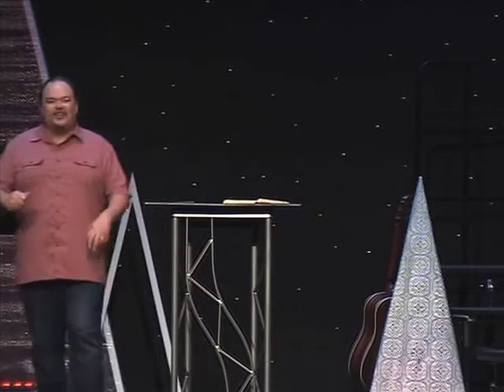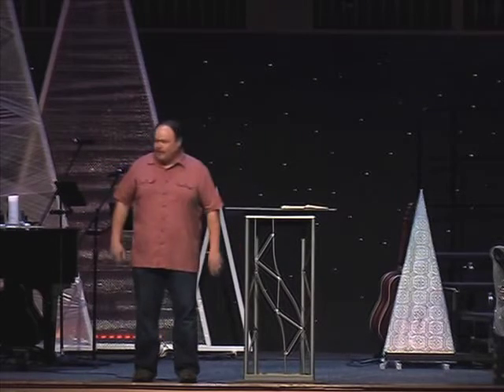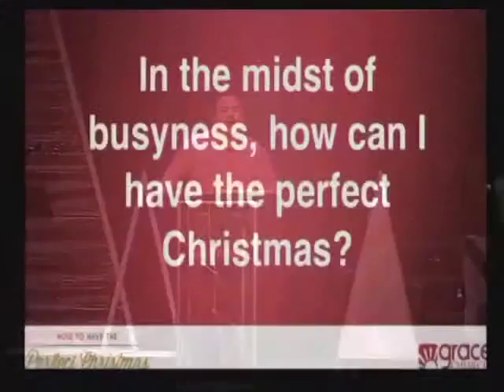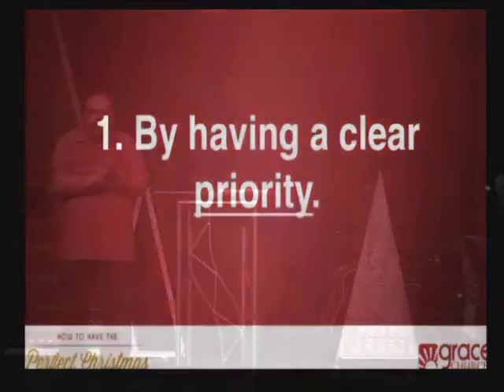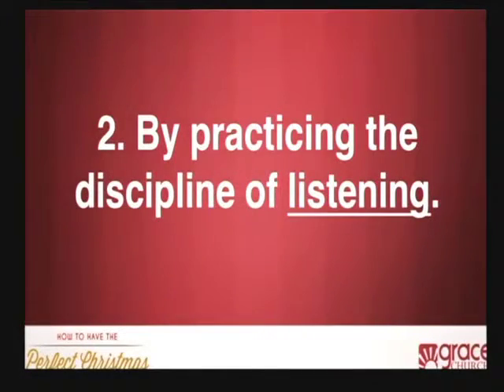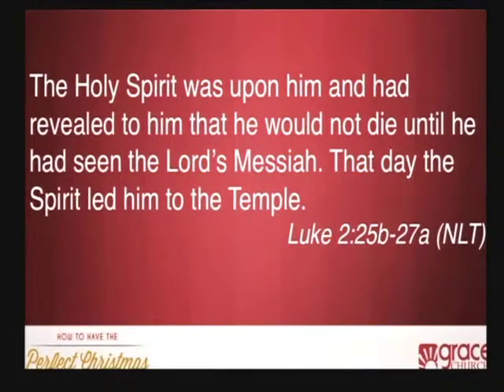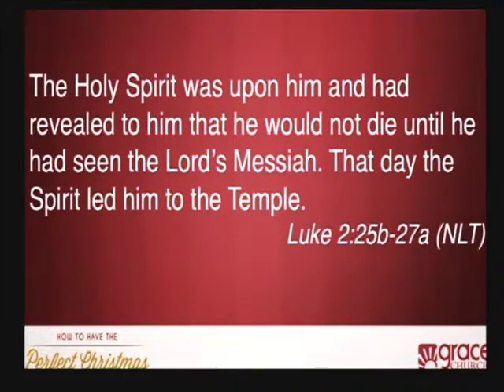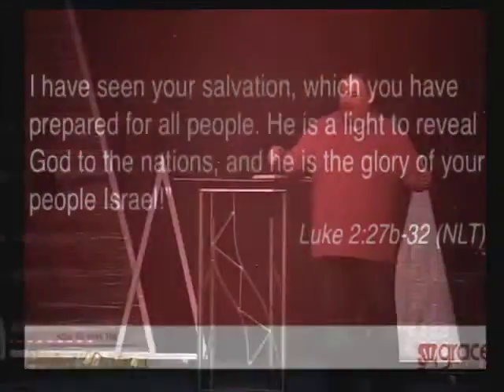How To Have The Perfect Christmas (Part 1) - 11/29/15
Part 1 in the series, "How to Have the Perfect Christmas"

Grace Church
Cape Coral - Fort Myers, FL